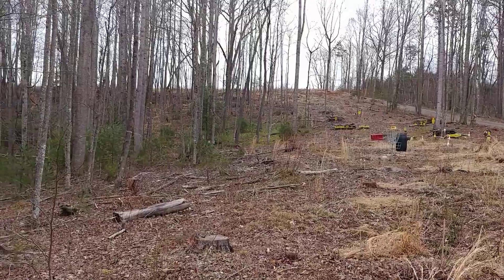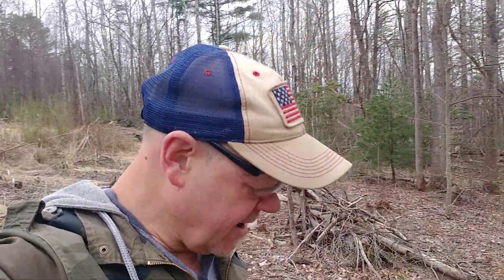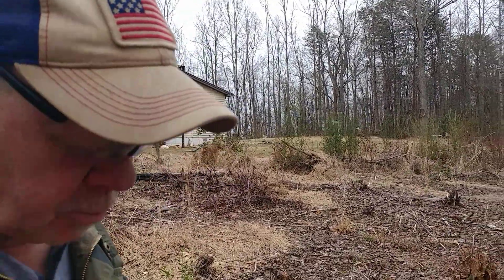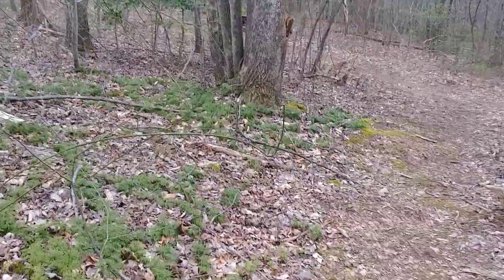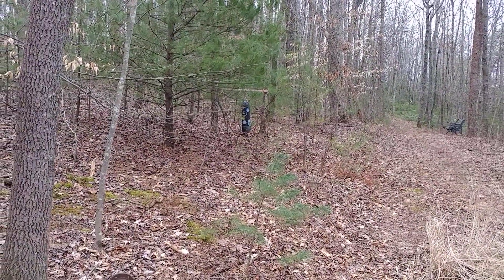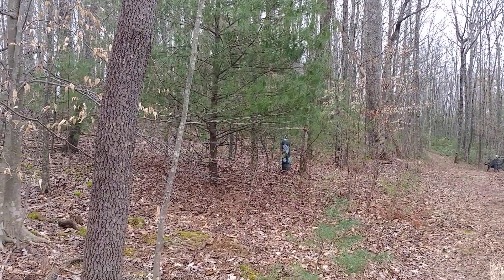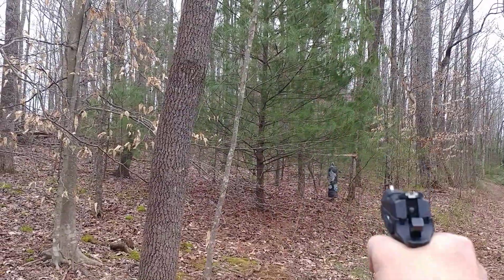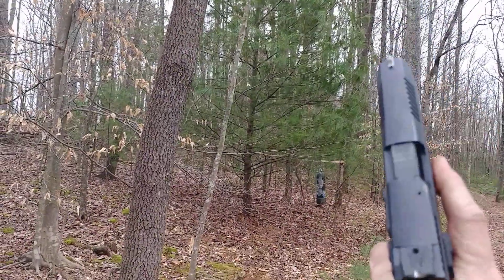Woods walk with Bobby Brown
Lets take a few shots at the steel scuba tank.